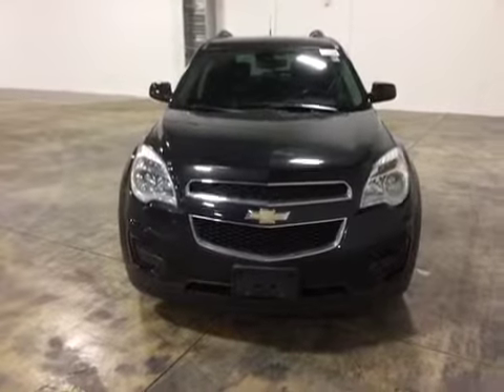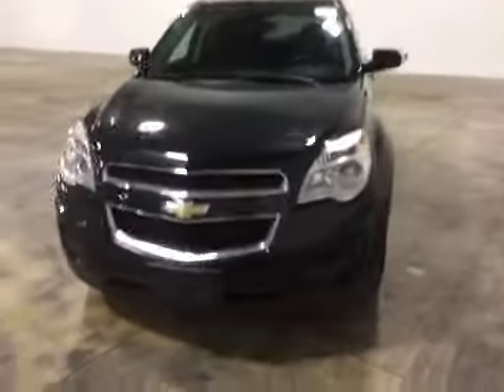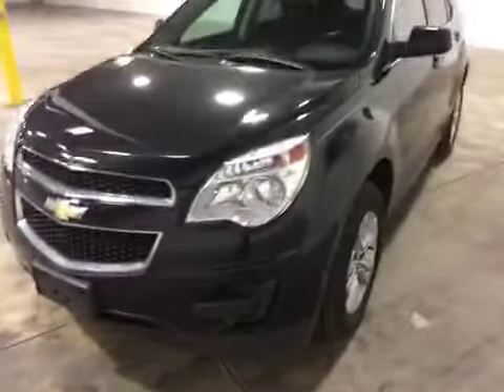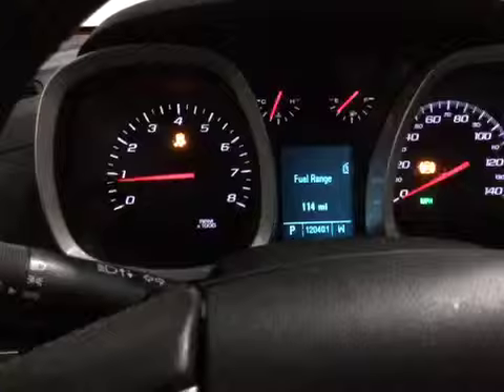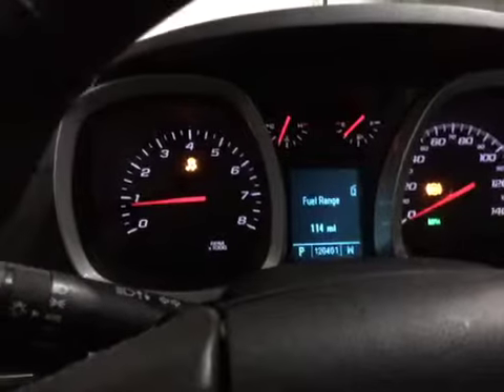Bmak Auctions 2010 Chevrolet Equinox LT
MECHANICAL AND TEST DRIVE: Ac doesn't seem like it get cold , stabilitrak and abs light is on . Brakes seem hard  on test drive